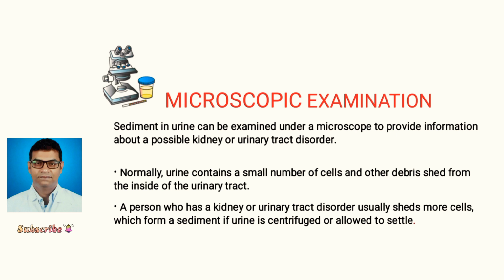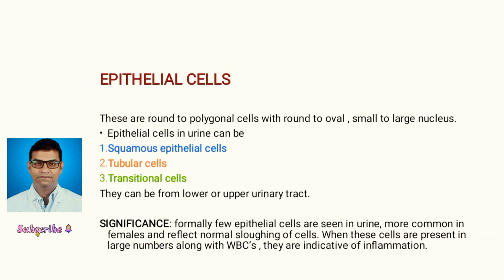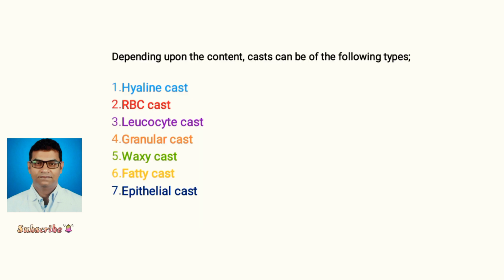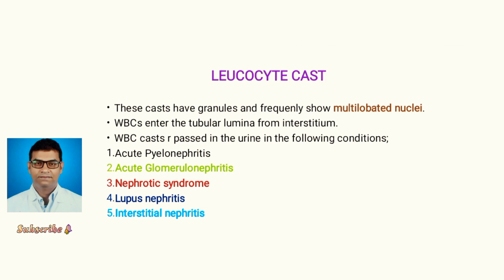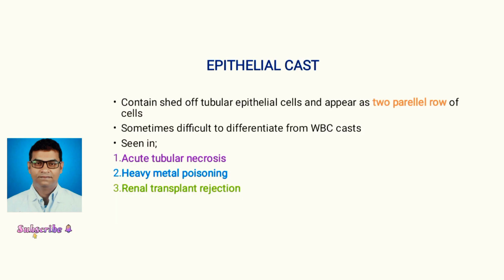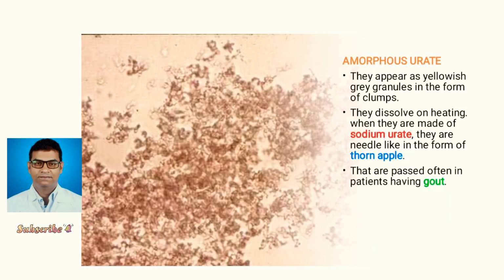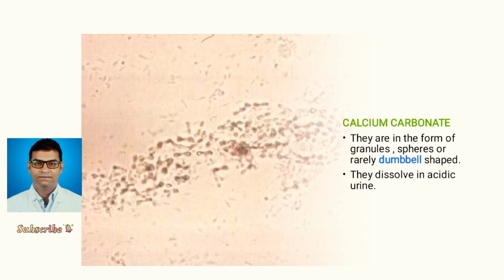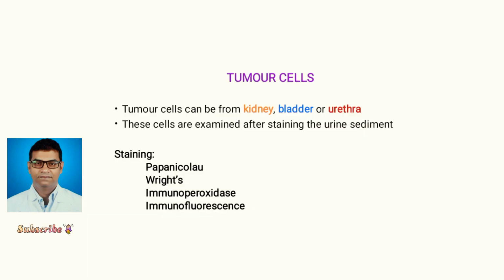Urine Microscopy @Dr.Ravichandra Official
casts
crystals
cells
parasites/ fungi / tumor cells
miscellaneous
@Dr.Ravichandra Official